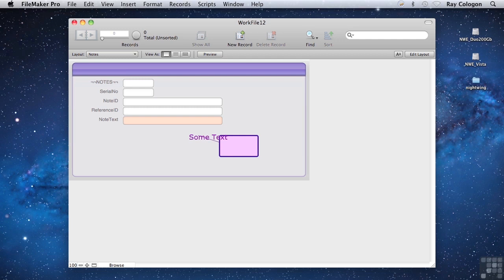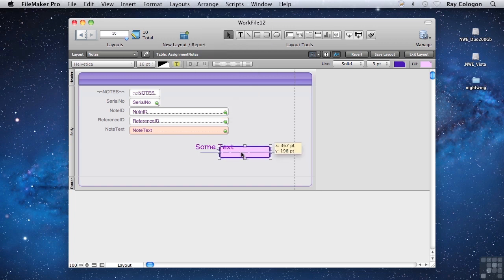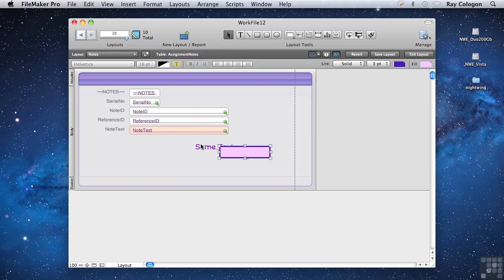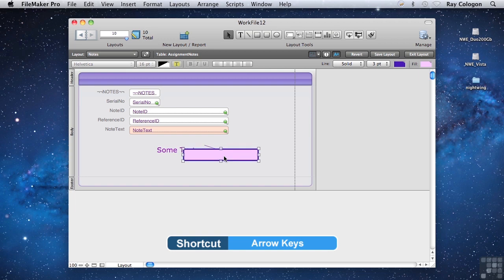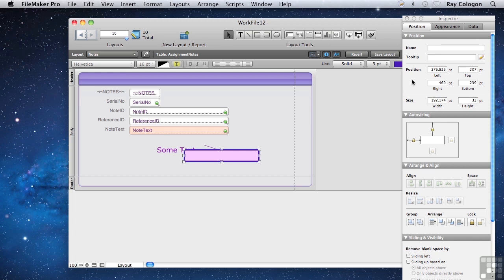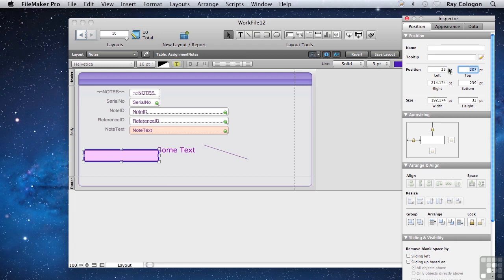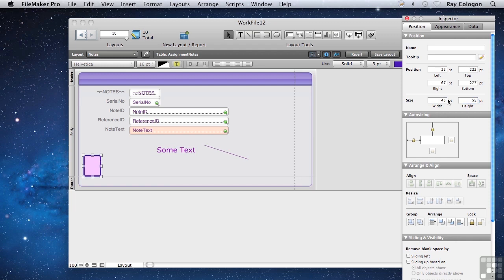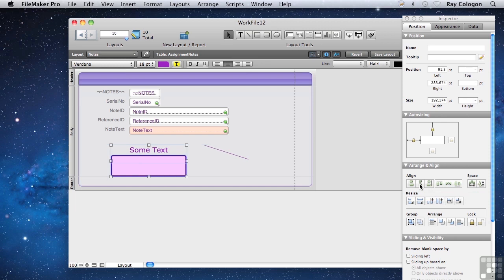Controlling Object Size And Position